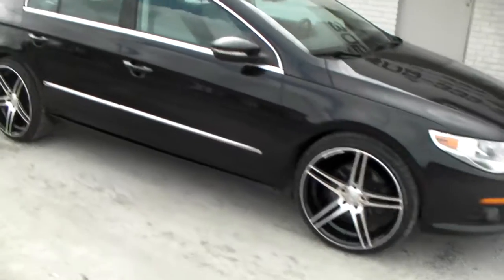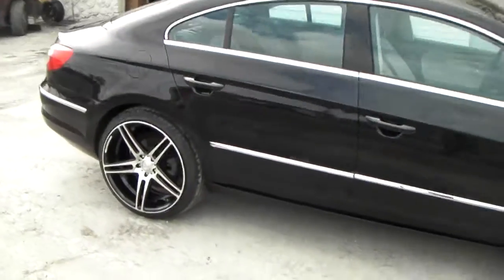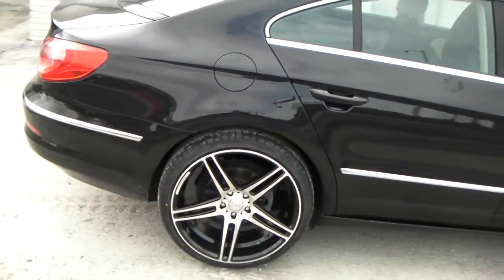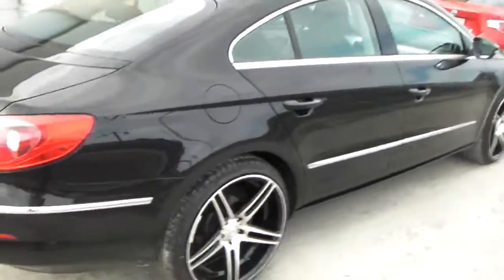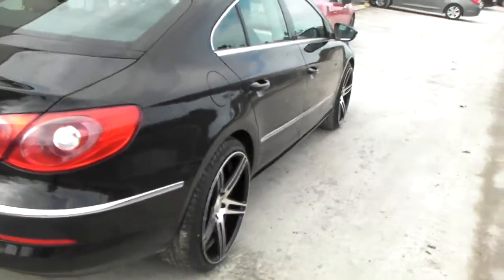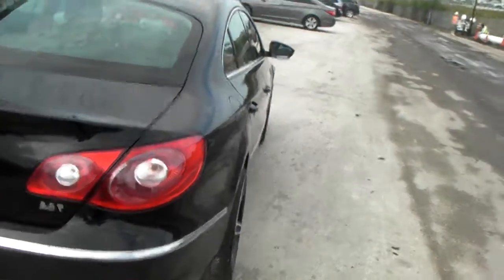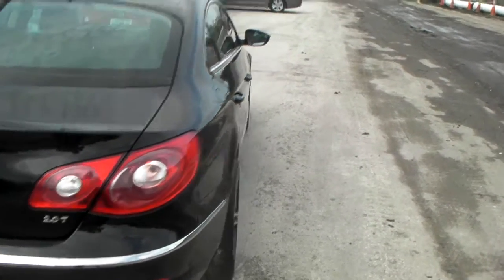DUBSandTIRES.com 20 Inch DC RIMS DC-3184 Black Concave Wheels 2011 Volkswagen CC 20x9 Flush look